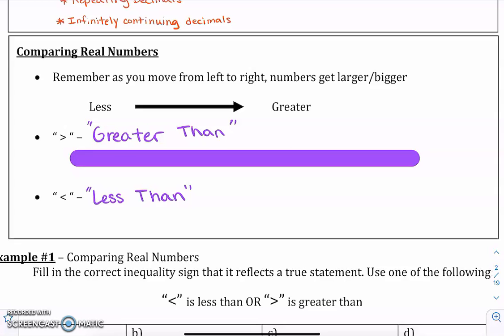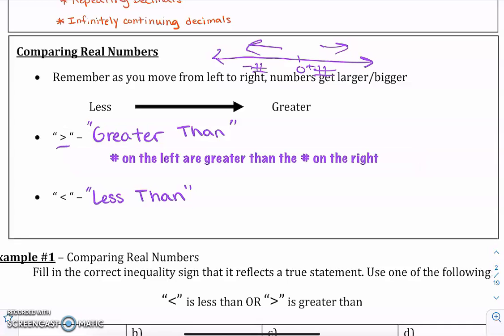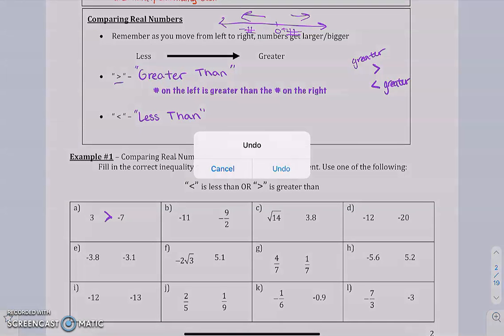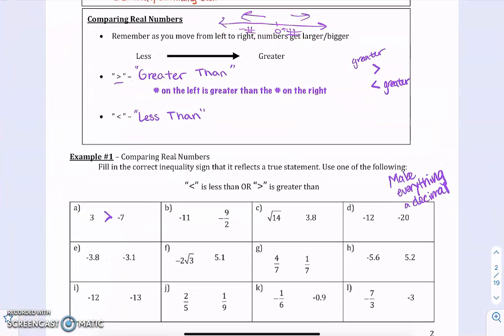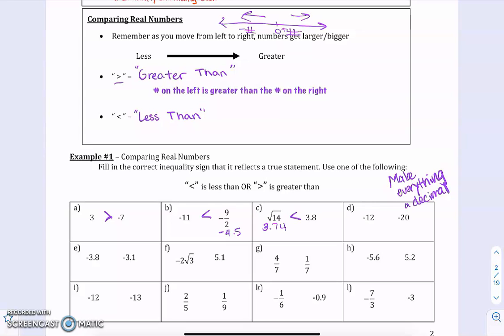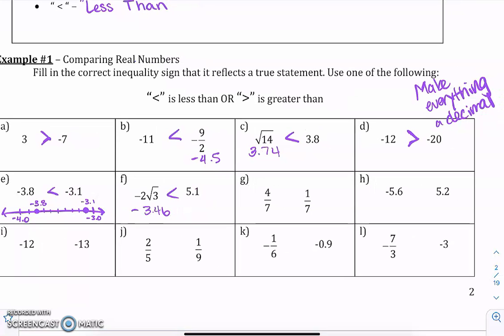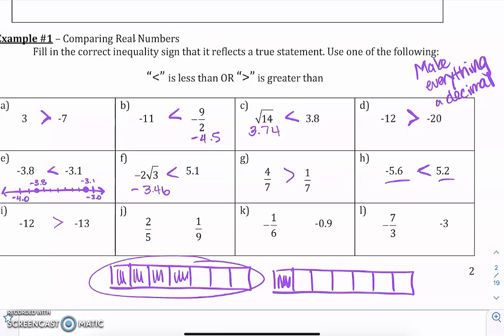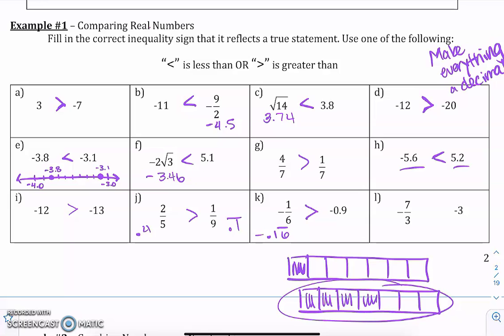Less Than and Greater Than